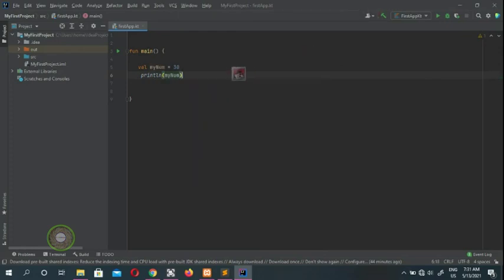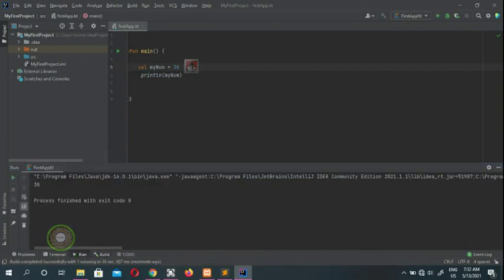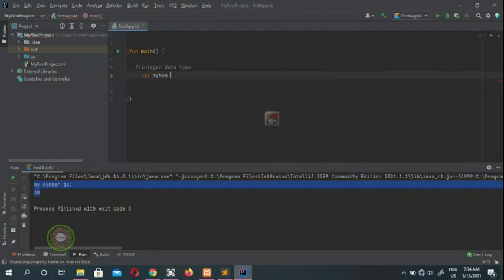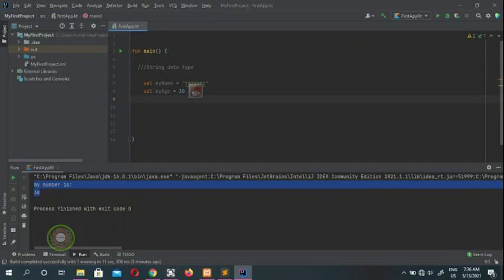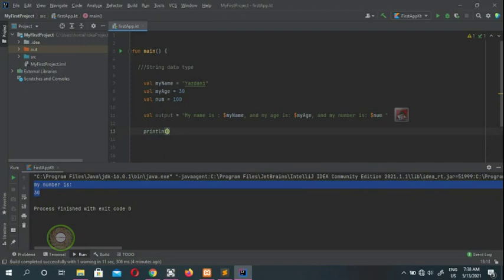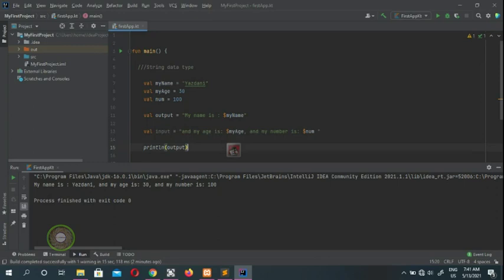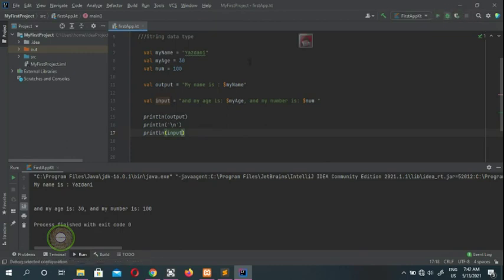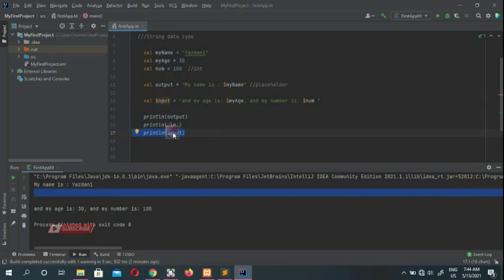What is Variables and How to use them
Learn Kotlin Language Variables and How to use place holders